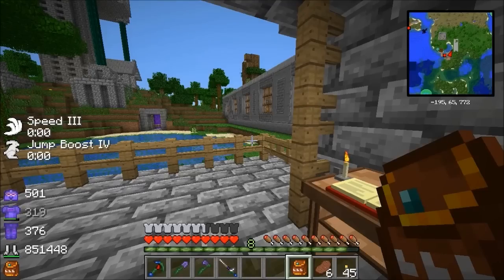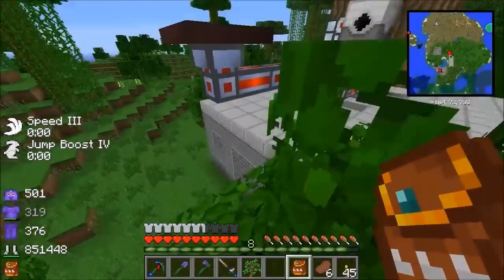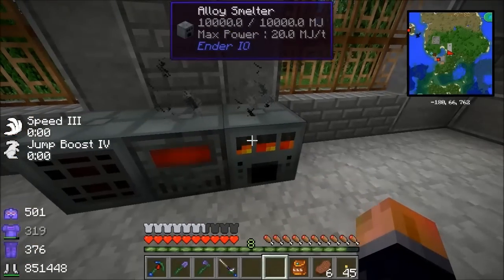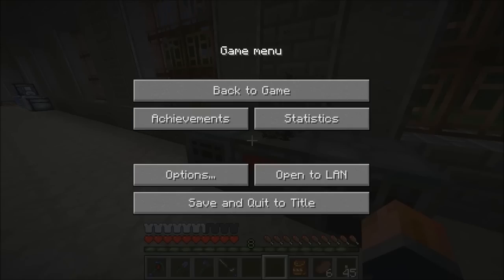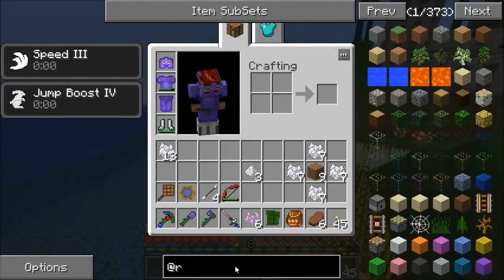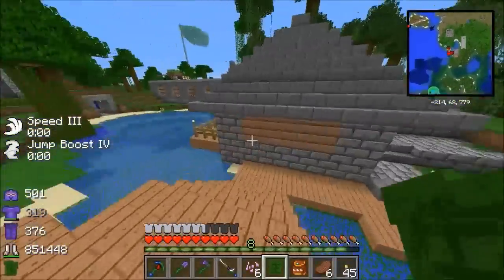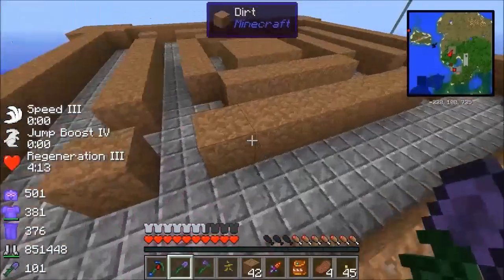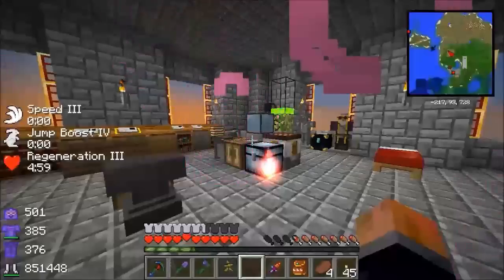FTB Monster Beginner's Guide Episode 9 - T3 Blood Altar & Ender-Thermic Nether Lava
(FTB Monster 1.0.9 for Minecraft 1.6.4)

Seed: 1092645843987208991